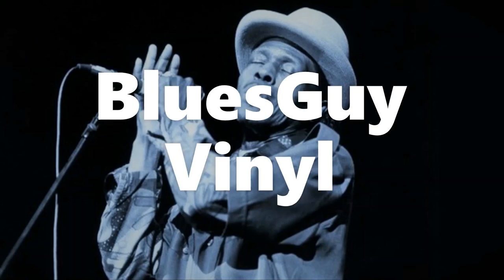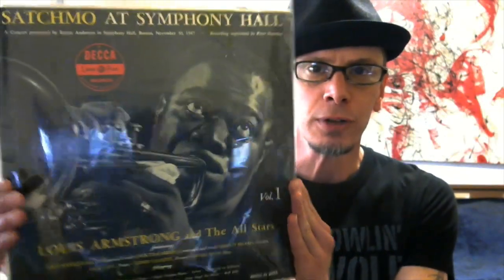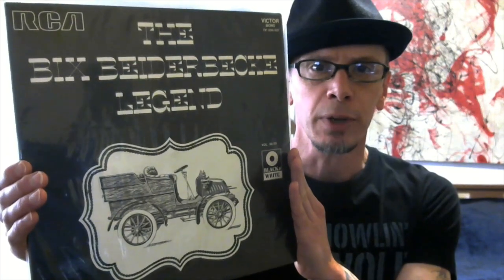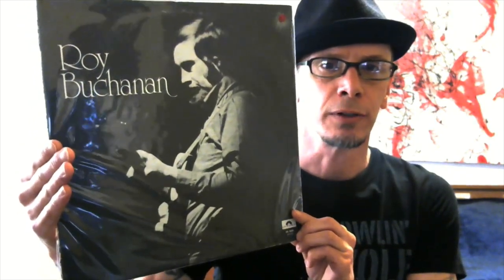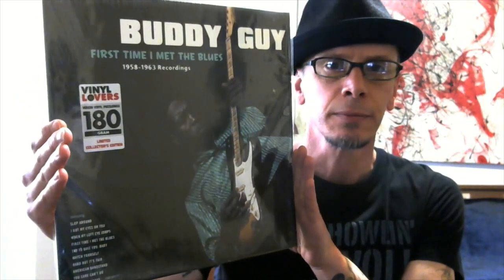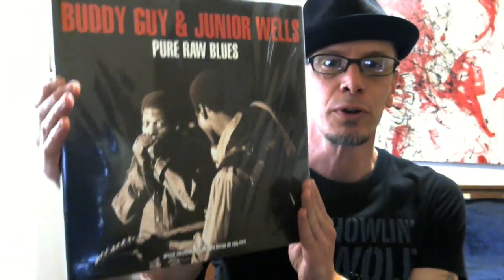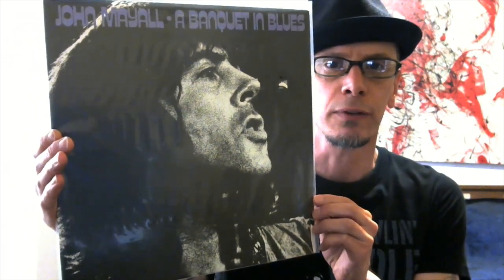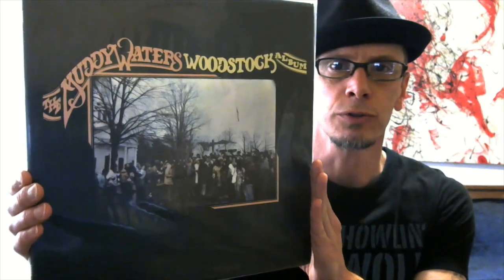Vinyl Community: Black Albums Challenge (part 2) Thread Response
OK. So here's some more black album covers after bending the rules a bit.